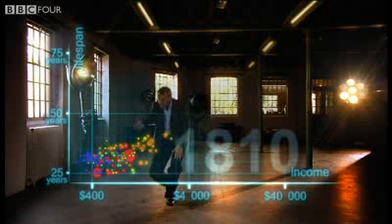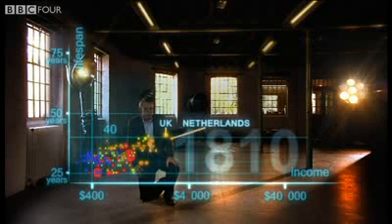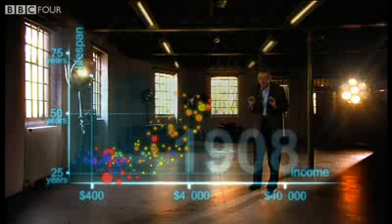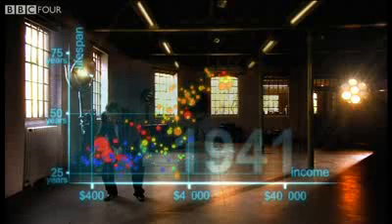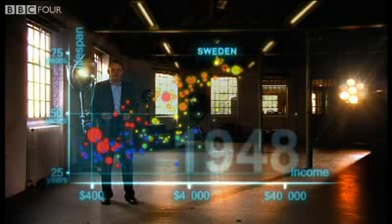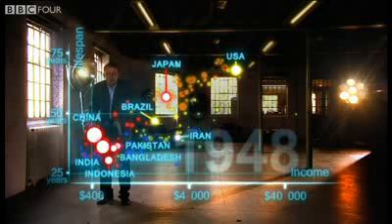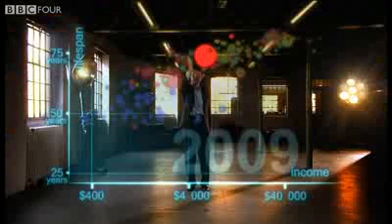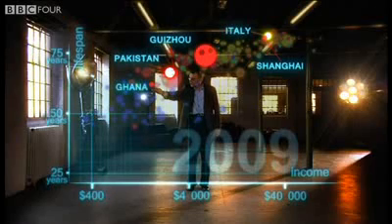A evolução de 200 países em 200 anos.wmv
O vídeo mostra em quatro minutos uma animação gráfica da evolução de 200 países em todos os continentes nos últimos 200 anos. Interessante observar a evolução de países como  Brasil, China e alguns países africanos, que apesar de suas grandes diferenças sócio-economicas, apresentam melhoras significativas em relação a qualidade de vida e riquezas na escala de tempo.